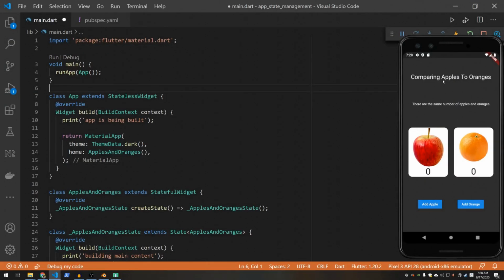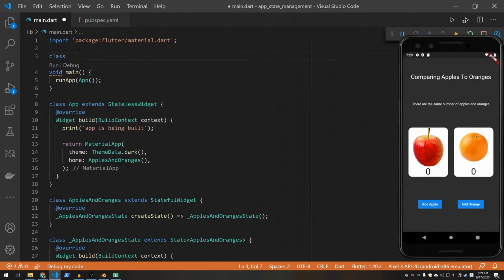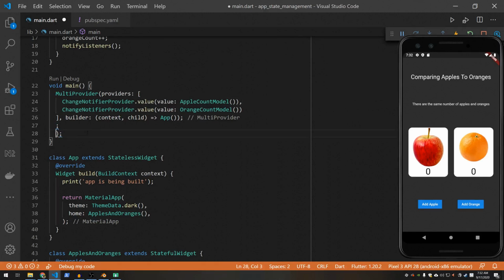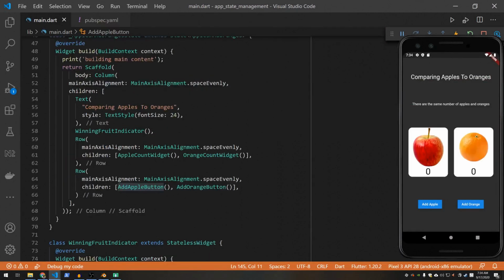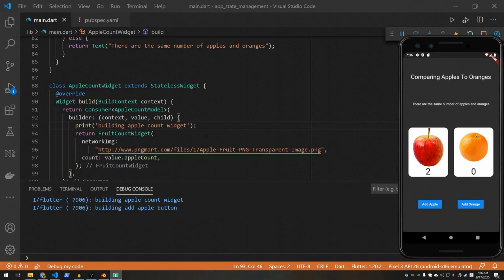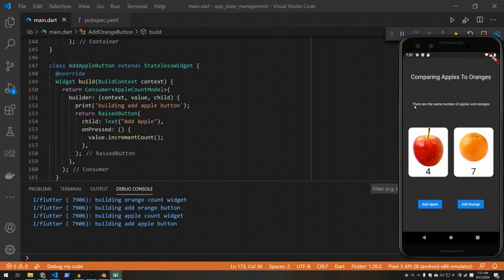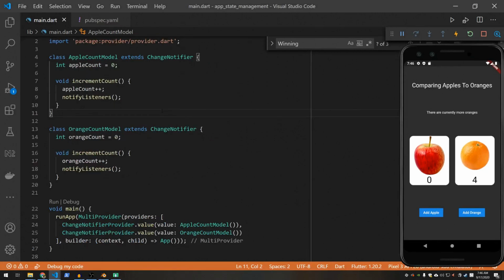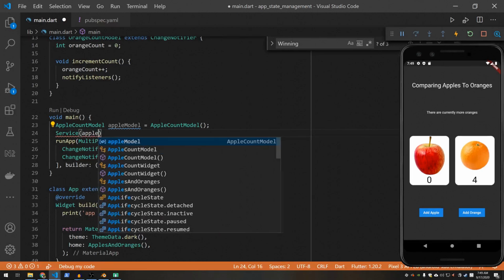App State Management: Providers and Consumers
Implementing the providers and consumer pattern and a brief discussion of the pros and cons.